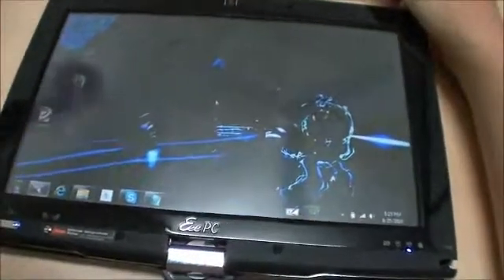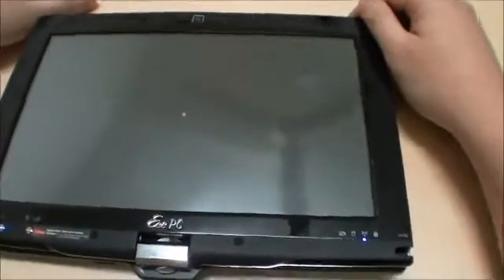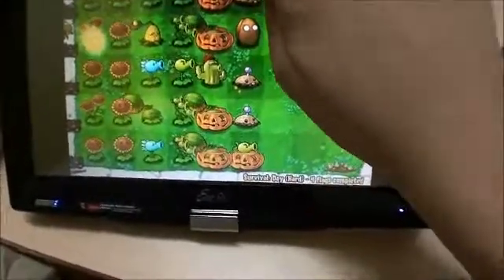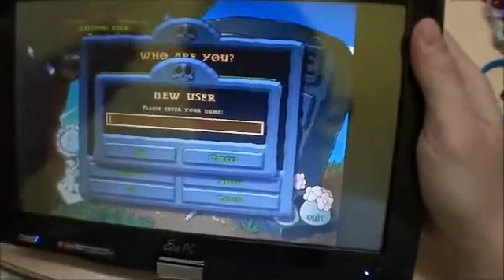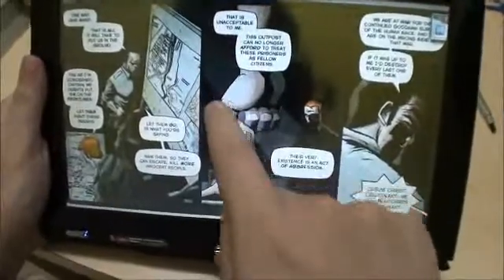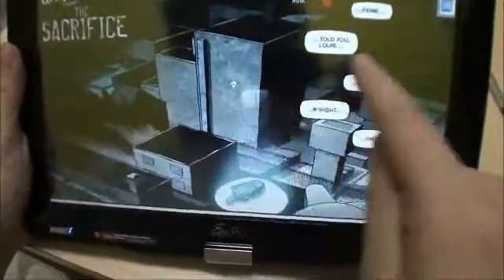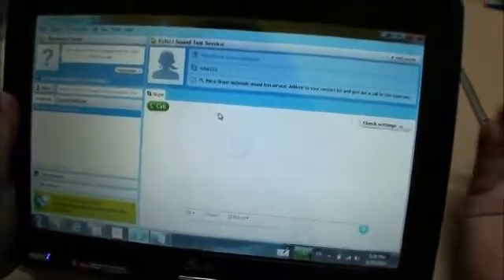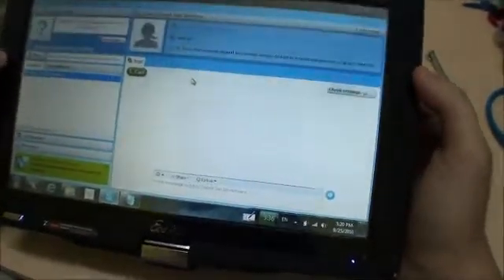The Windows 7 Tablet PC Experience Pt. 3 - Problems Of A Windows 7 Tablet PC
In the final part I talk about a few of the potential problems when you use a Windows 7 PC without a keyboard. Mostly you'll encounter these problems because the developer of whatever program you're using never expecting the user to be without a physical keyboard.